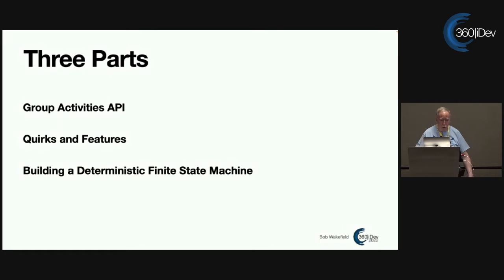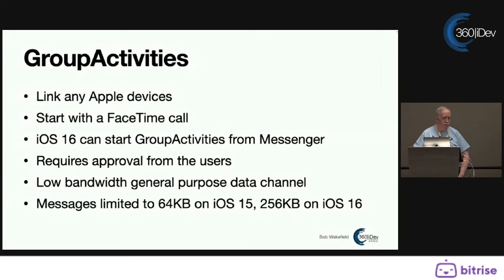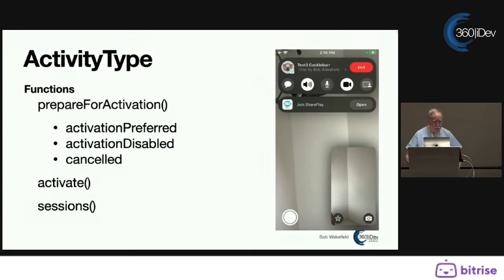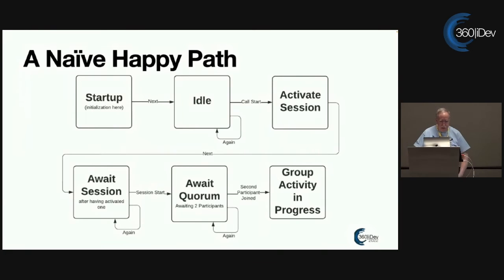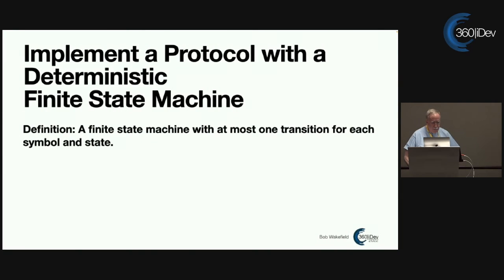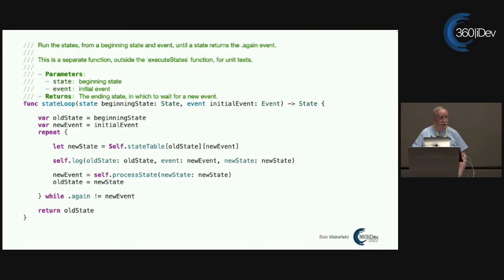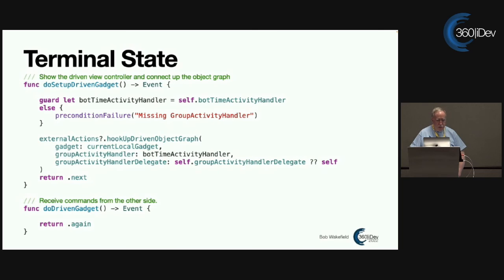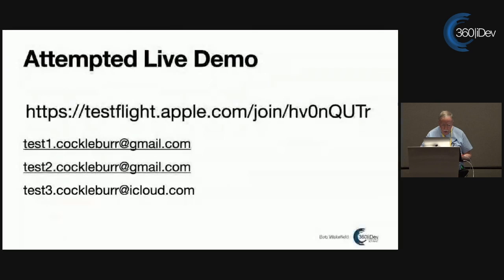Bob Wakefield Manage a Group Activity Session with a Deterministic Finite State Machine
Implement your session logic with a deterministic finite state machine for a rock solid user experience.

Separate state flow from state operations.
Consolidate state flow in one understandable place.
Reuse state operation code everywhere applicable.
Cover all the bases.